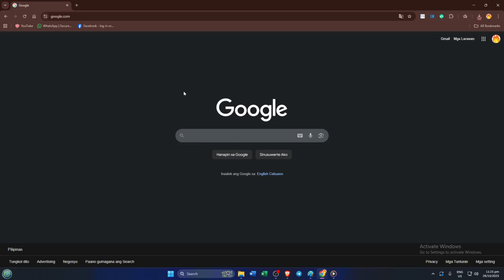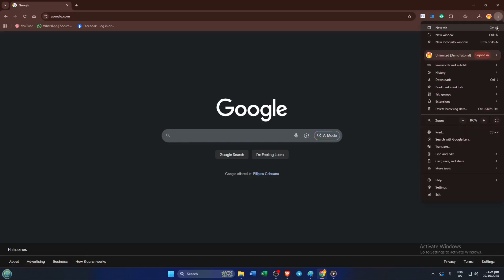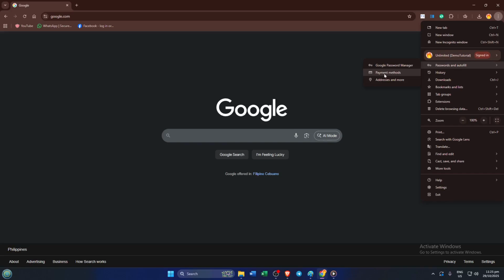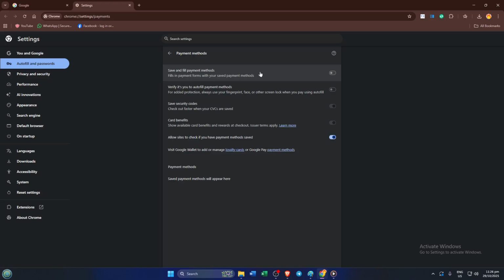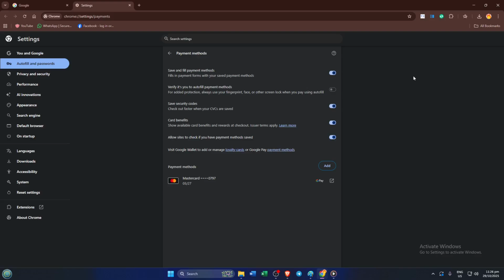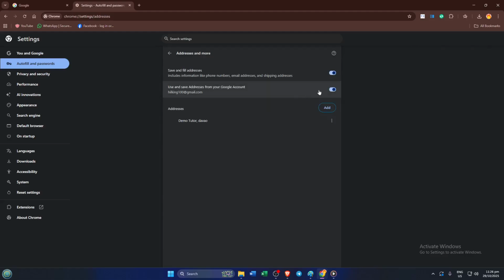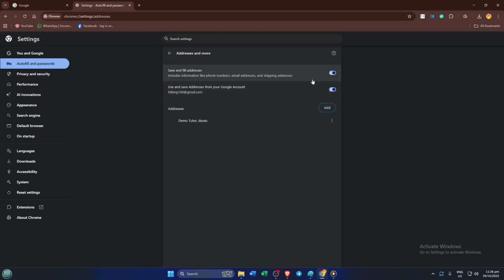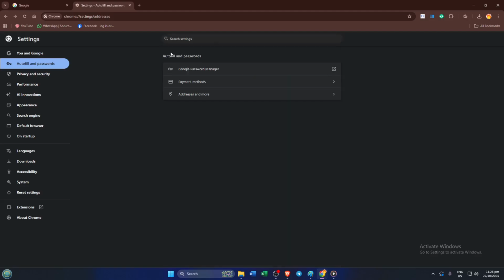How To Enable And Disable Autofill In Chrome [Reliable Way] [2026 Tutorial]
Learn how to easily enable or disable autofill in Google Chrome with this step-by-step tutorial. Whether you want to protect your privacy or streamline your browsing experience, this guide will show you how to manage Chrome's autofill settings for passwords, addresses, and payment methods.

This tutorial covers both Windows and Mac platforms, as well as Chrome on desktop. You'll learn how to quickly update your settings for enhanced security and convenience.